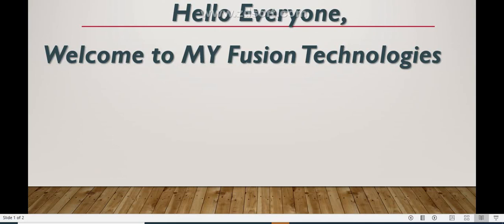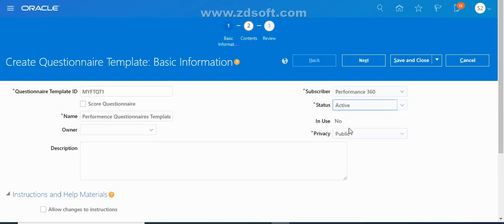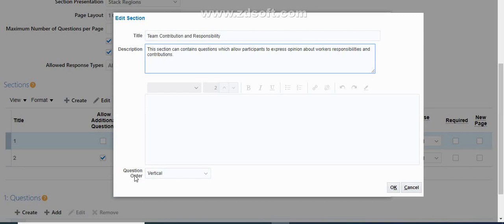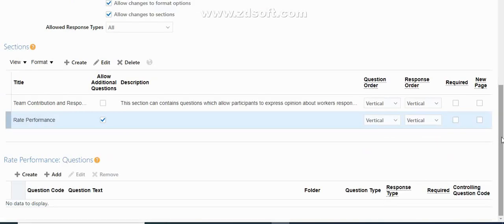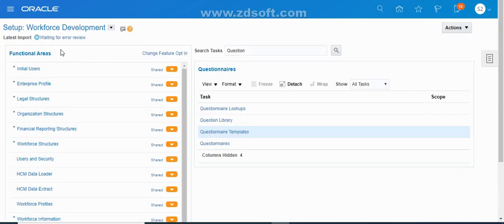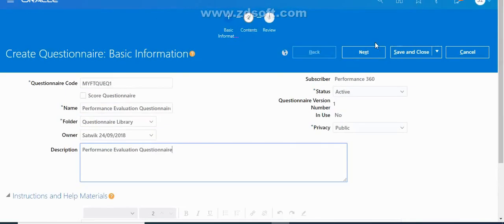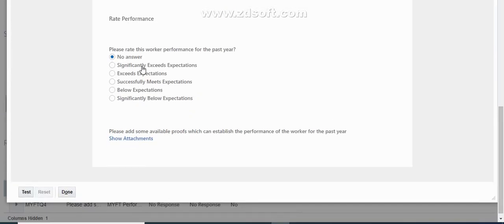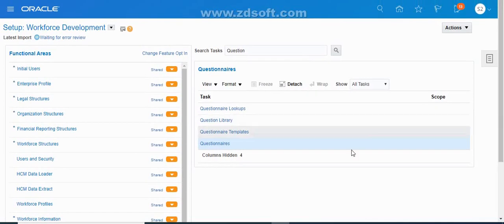Questionnaire Templates & Questionnaires in Oracle Fusion Performance Management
This video explains you how to create Questionnaire Templates and Questionnaires in Oracle Fusion Performance Management with a live example.
It also demonstrates the relationship between Questionnaire Library, Questionnaire Templates & Questionnaires.

Relationship:
Questionnaire Library: It is the collection of folders and each folder is  collection of Questions.
Questionnaire Templates: It is associated with Questionnaire Library.
Questionnaires: It is associated with Questionnaire Templates.